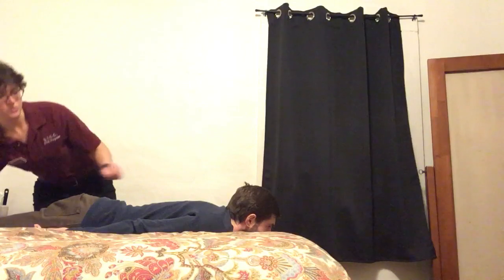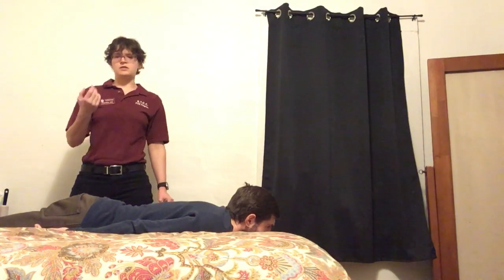MMT for Trunk Extension